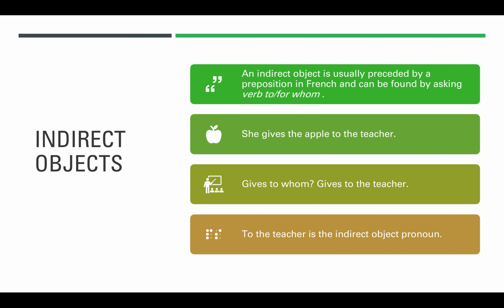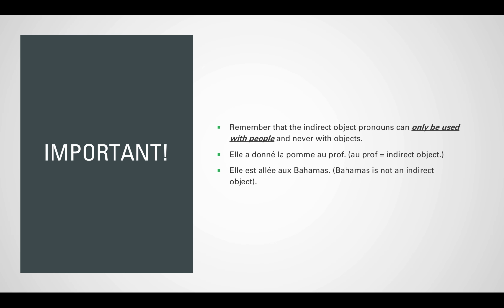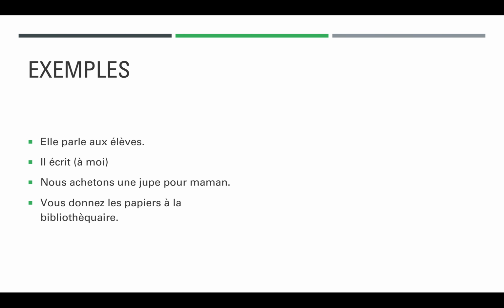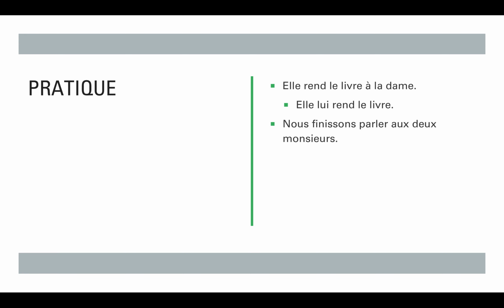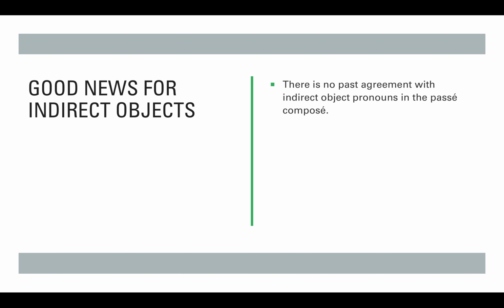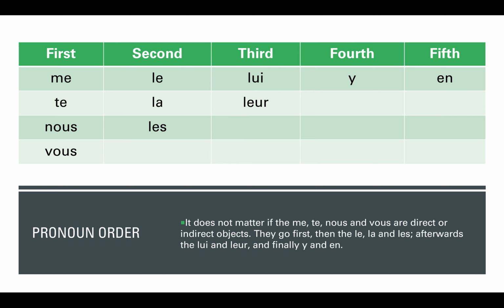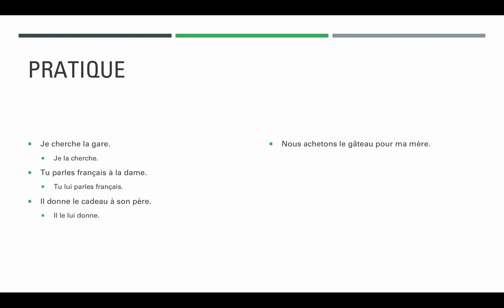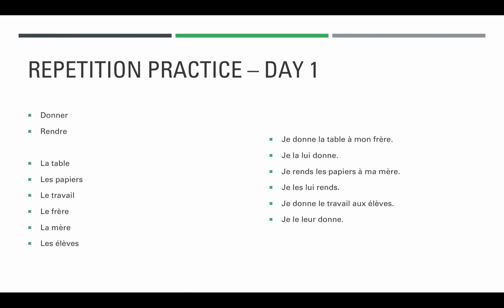Indirect Object Pronouns